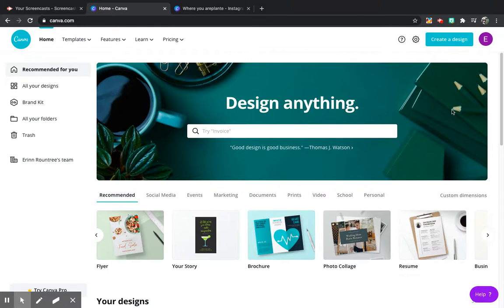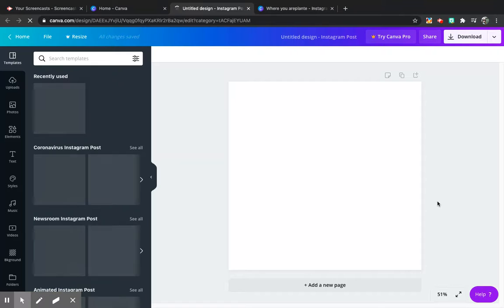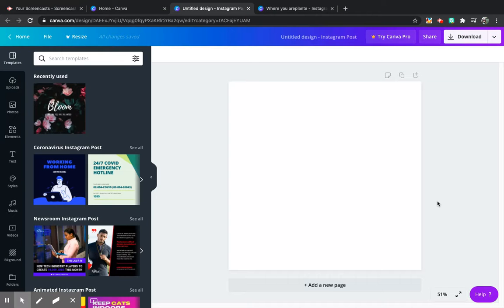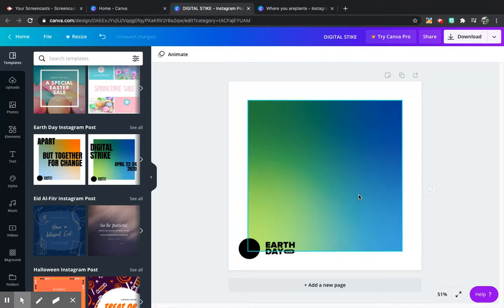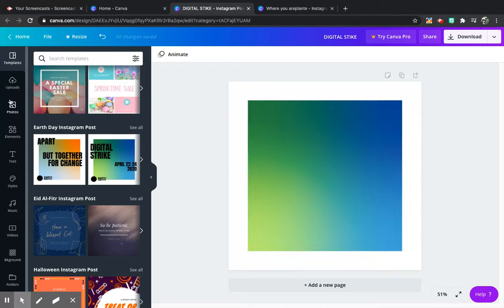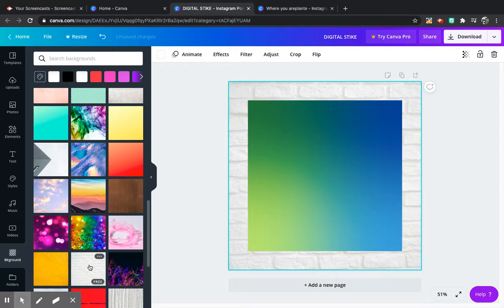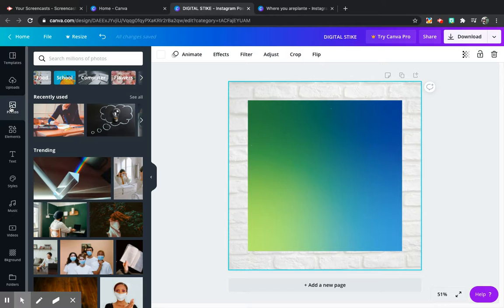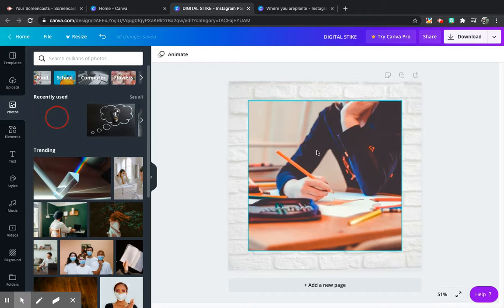How to use Canva